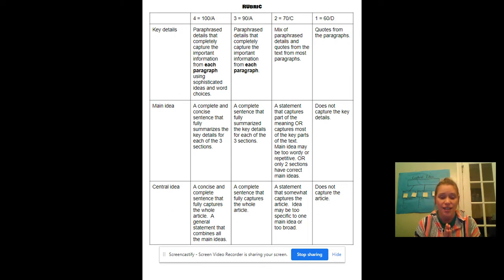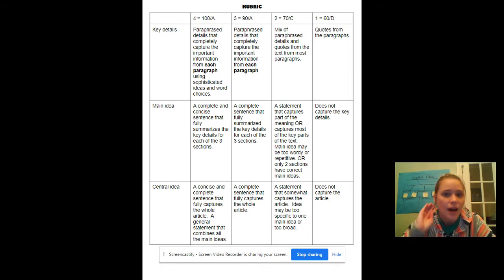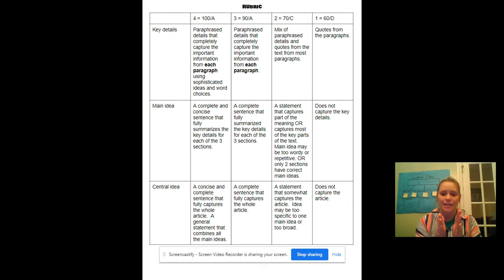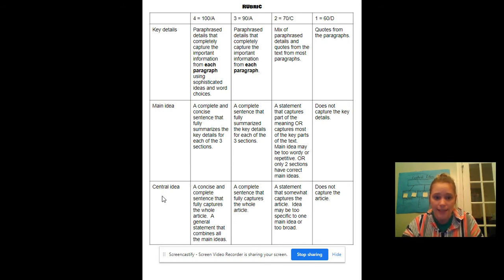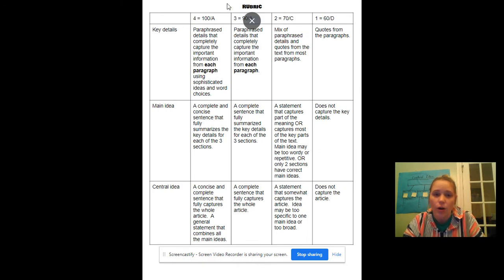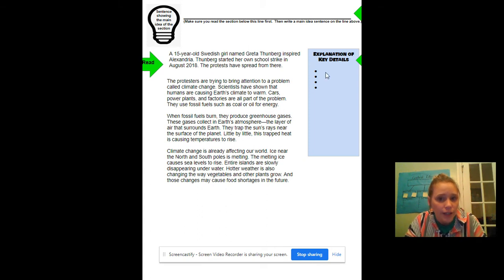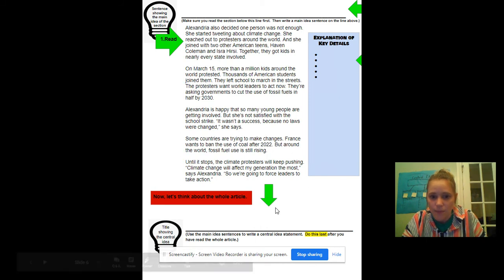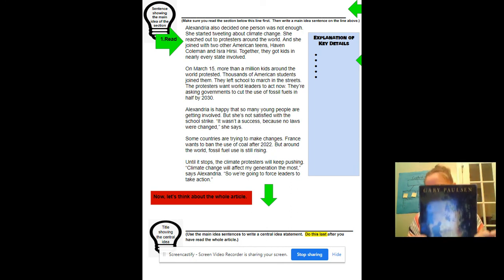April 27 Common Summative Assessment Video